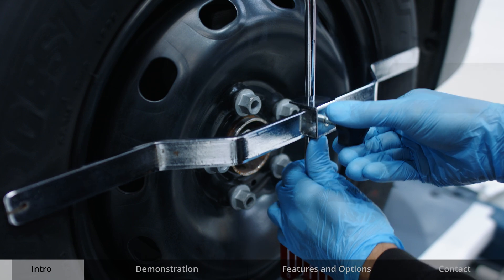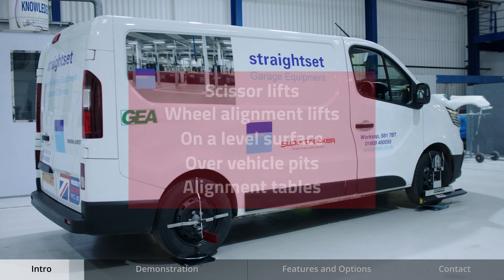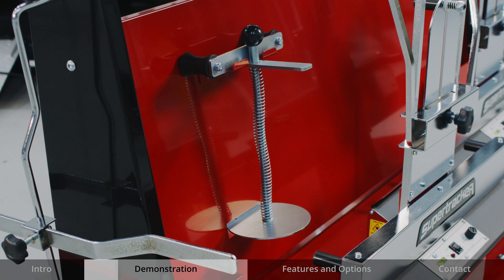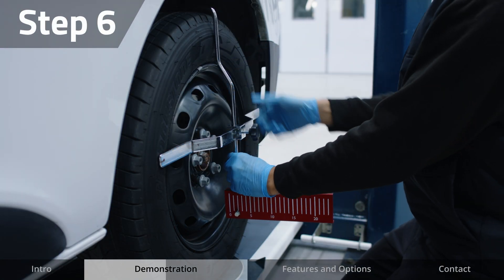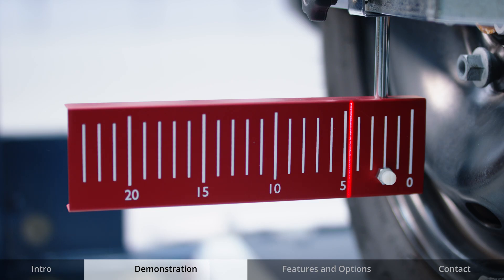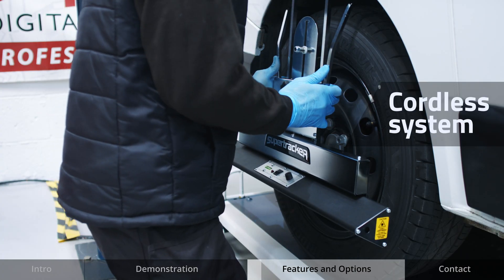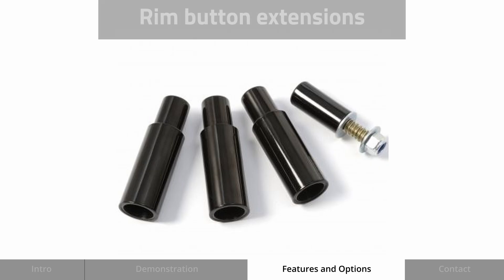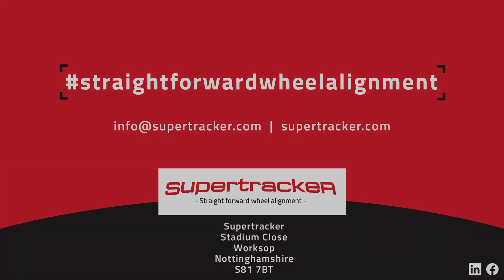Supertracker STR1 Laser Aligner Demonstration Video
This short video will demonstrate the Speed, Simplicity and Accuracy of the cordless laser aligner from Supertracker. Built in the UK, they are robust and self-contained offering a cost-effective solution for wheel alignment checks and adjustments.